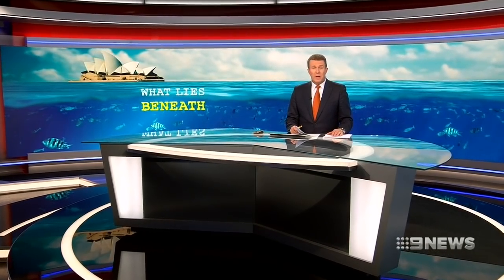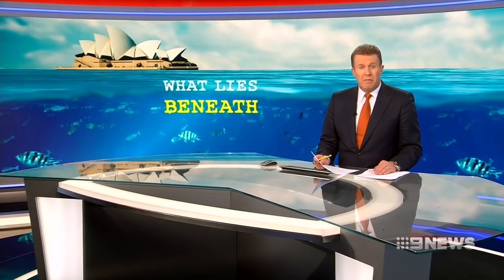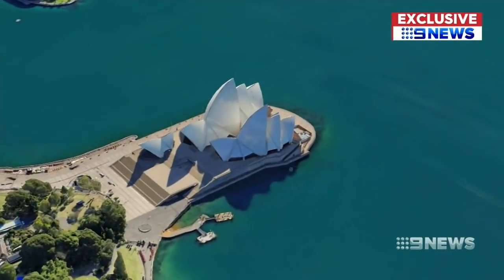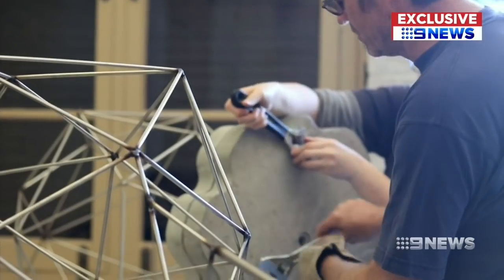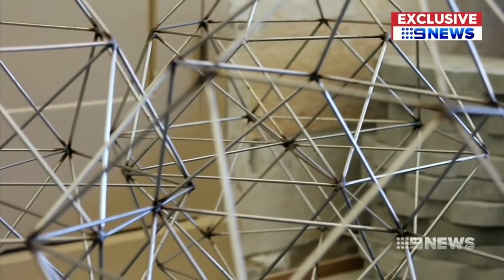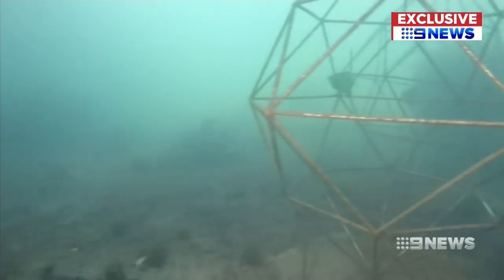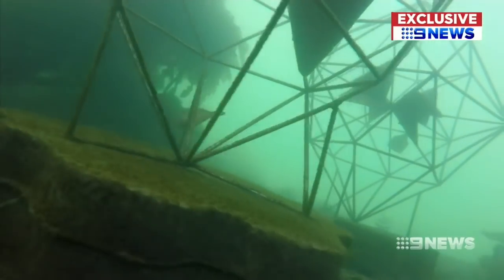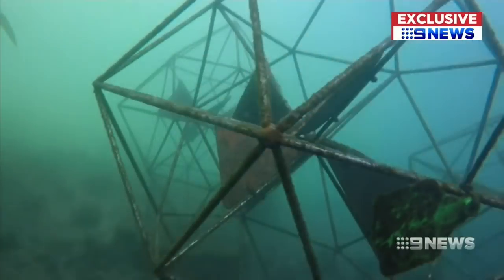New artificial reef installed along Sydney Opera House sea wall | Nine News Australia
They are the known as the 'iconic sails' of our city, but the Opera House is breathing new life into Sydney.

A series of artificial reefs are being built along the sea wall, bringing the harbour closer to a fish-friendly paradise.